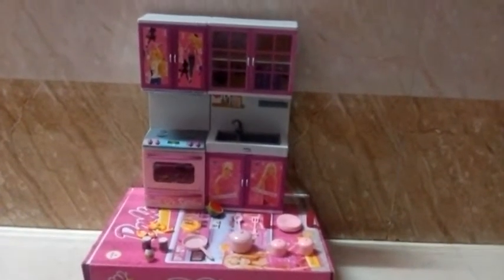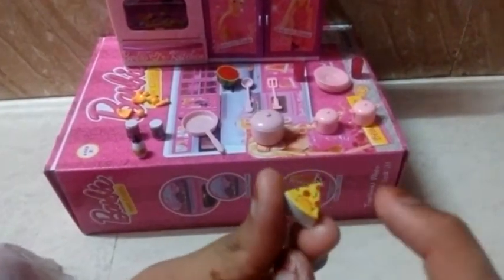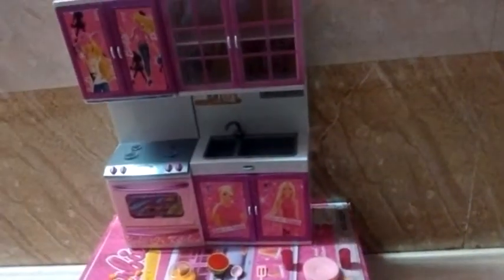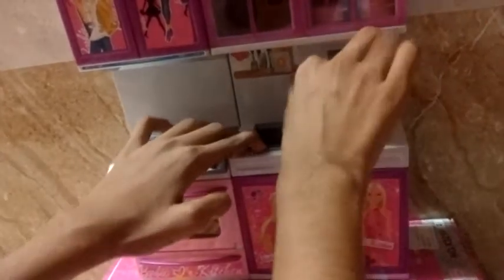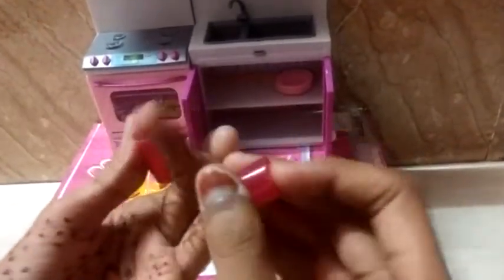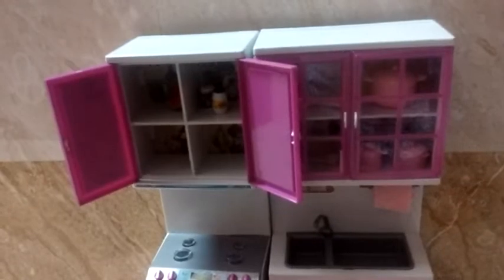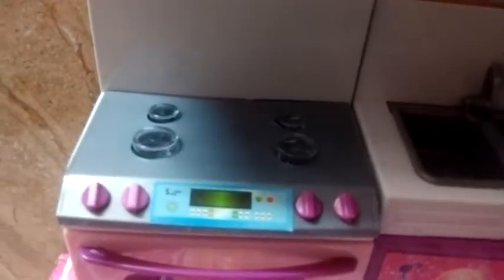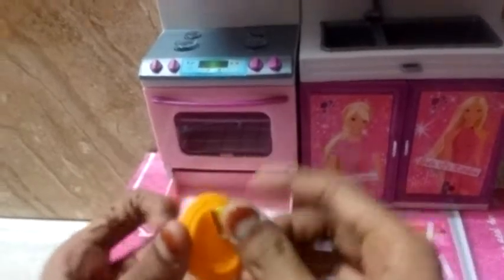Barbie vogue kitchen set